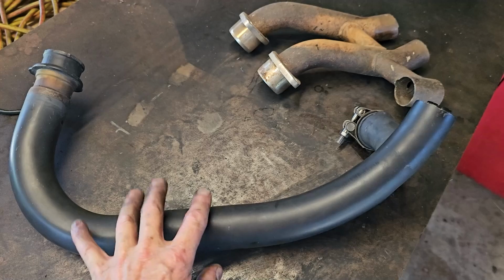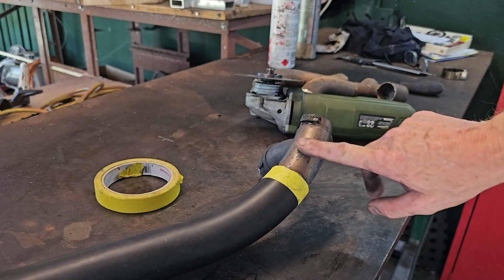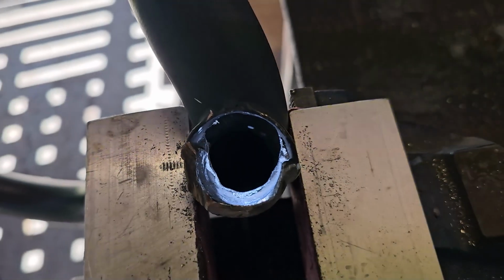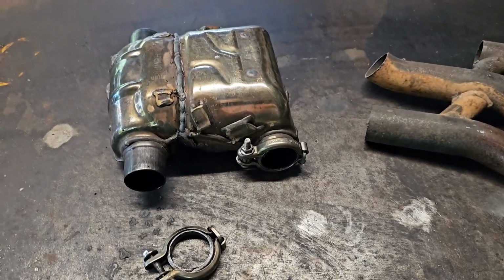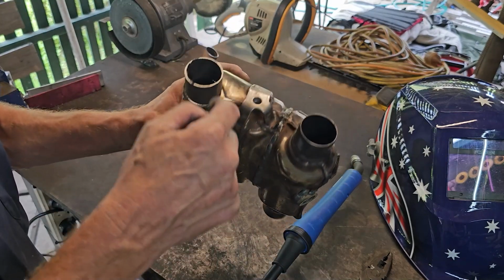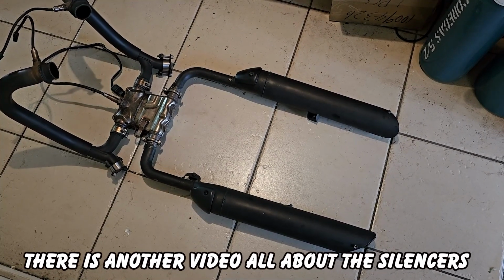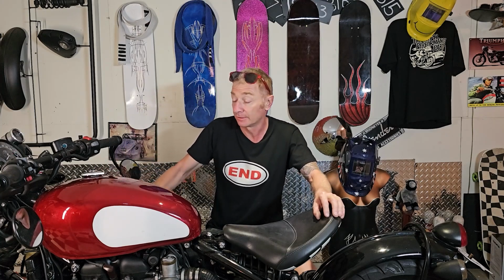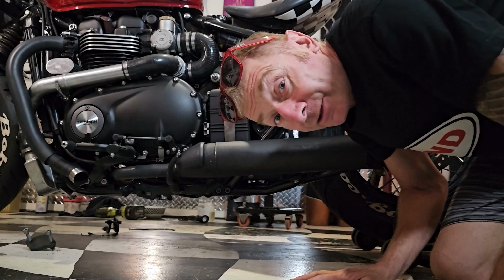Exhaust Cut Outs for the Triumph Bobber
The Triumph Bonneville Bobber gets some old-school exhaust cutouts. Once again the Arccaptain MIG 200 comes in very handy!

You can show your support or get in touch here!

0:00 - Intro
2:02 - Opening the standard exhaust header
5:57 - Making exhaust flanges
8:30 - Modifying the de-cat
11:50 - The triumph Bobbers exhaust system
15:21 - Exhaust noise test